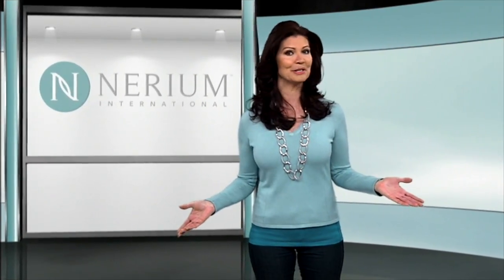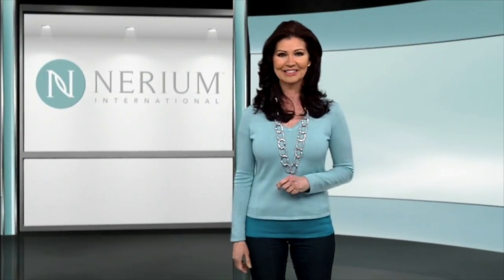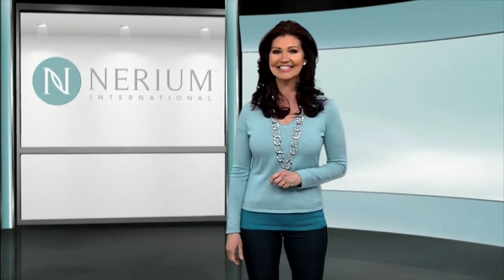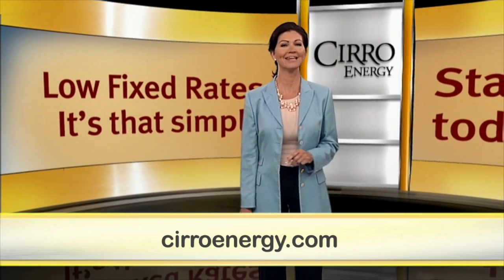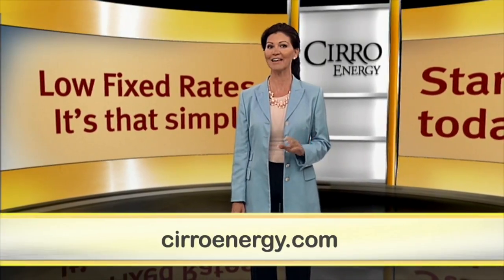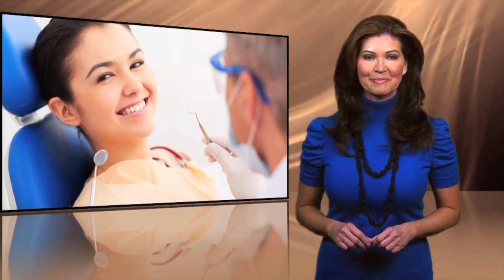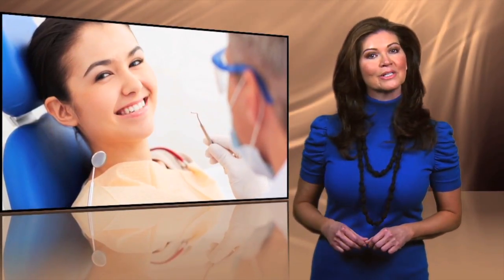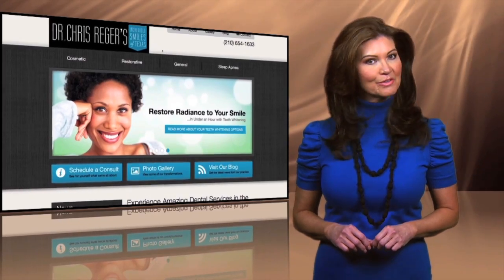Cindy Latch Corporate Host Reel